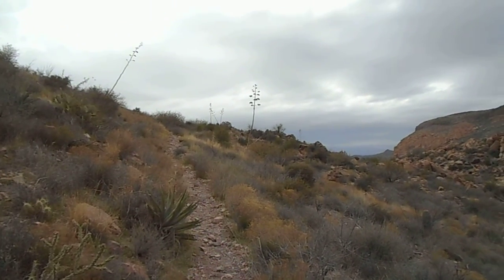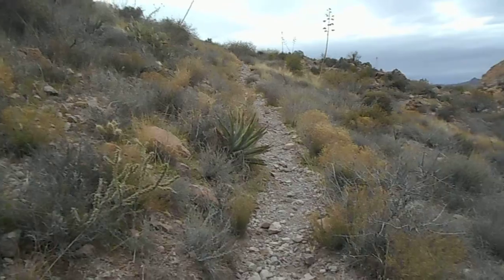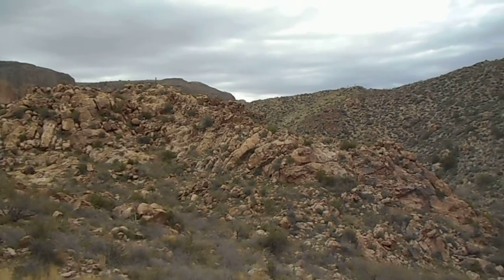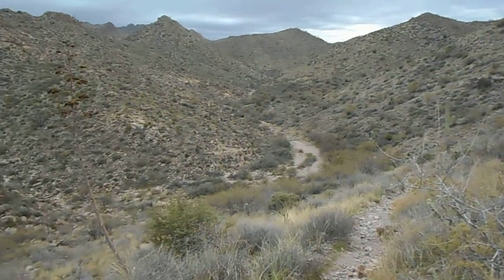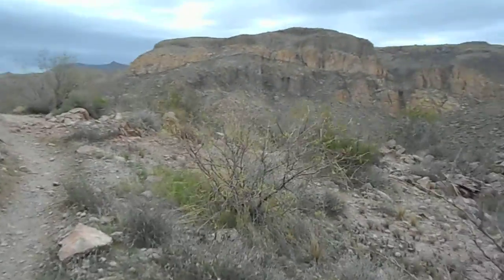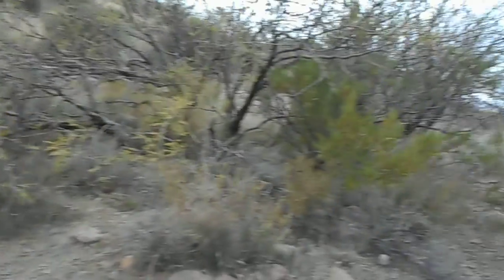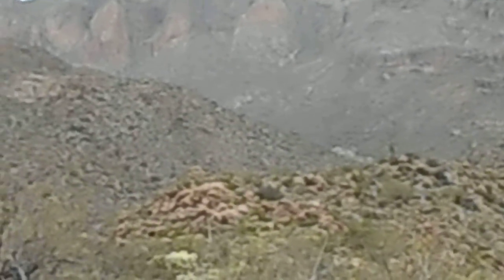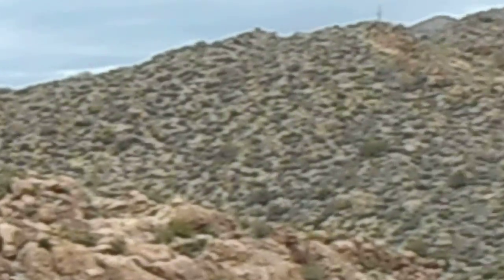2 of 13 Dutchman Terrapin Loop #2 Along the Dutchman's hiking uphill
Hiking uphill on the Dutchman's Trail towards an overview of the next valley.